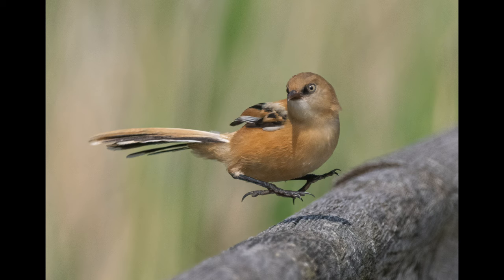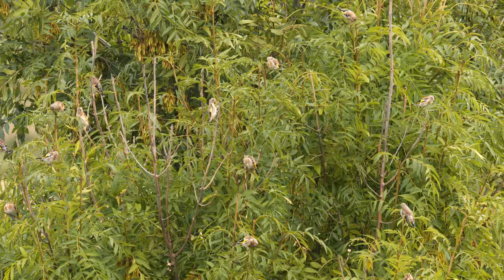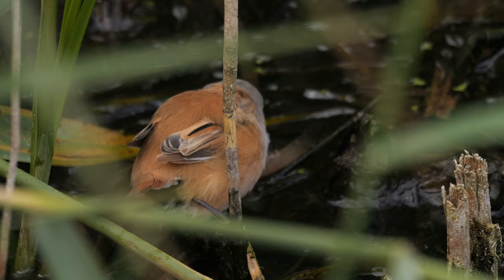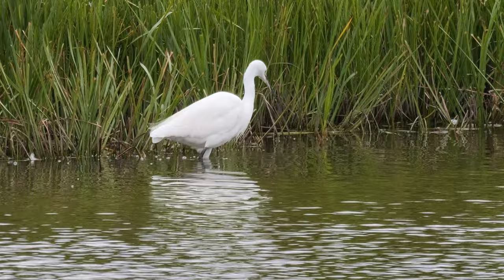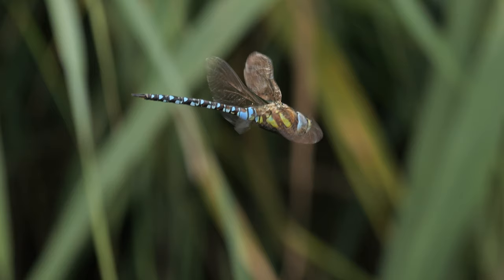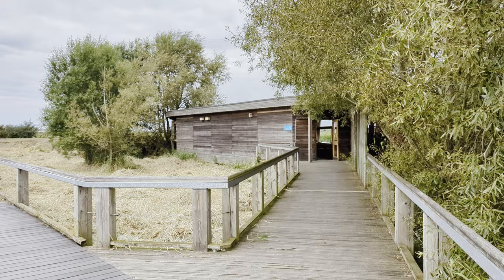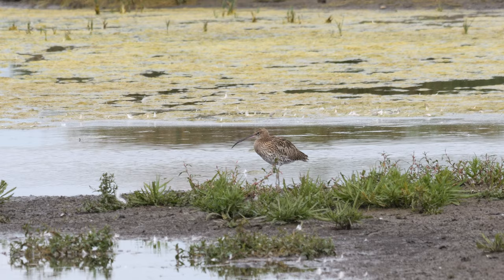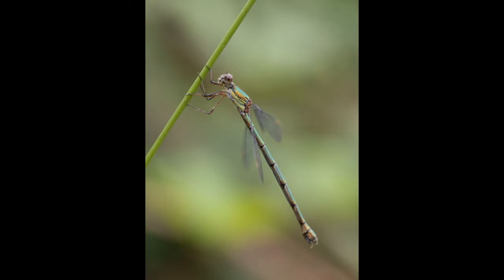Hunting Bearded Tits - and a bonus encounter with a wonderful bird!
I go looking for Bearded Tits or Reedlings at Rainham Marshes and encounter some other wildlife including Curlews calling, Migrant Hawker Dragonflies, fishing Little Egrets and 1 special bird encounter